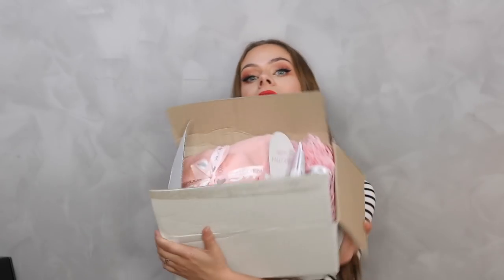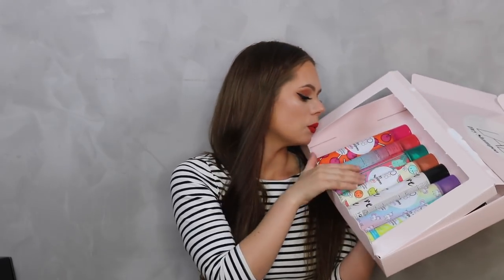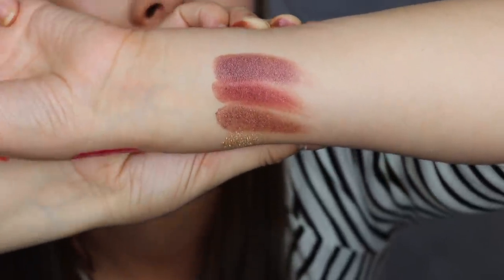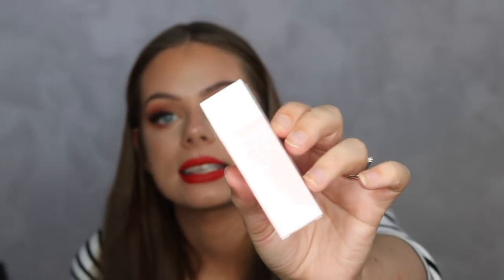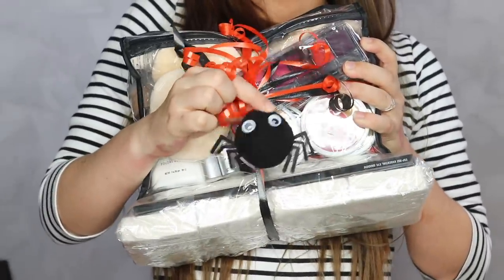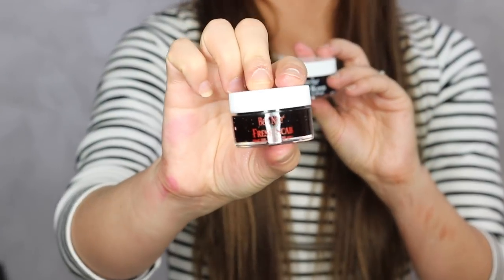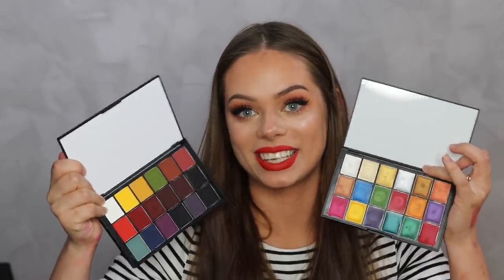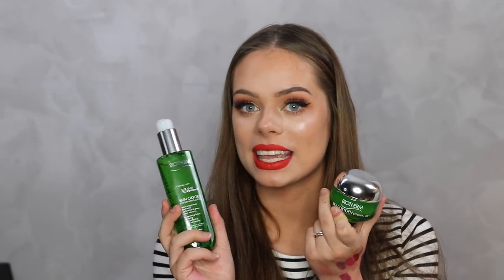UNBOXING - PR Packages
xxx